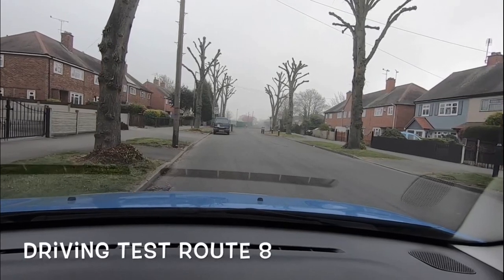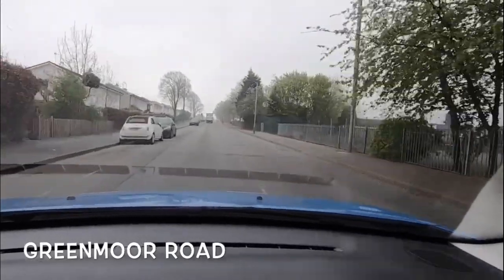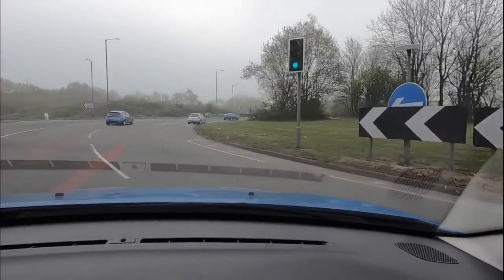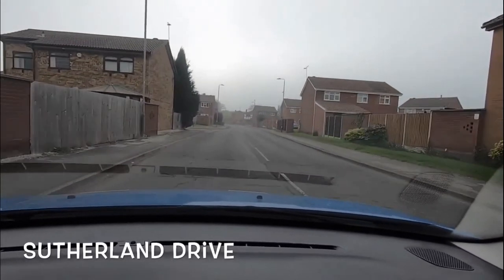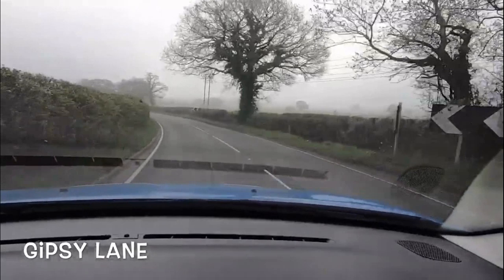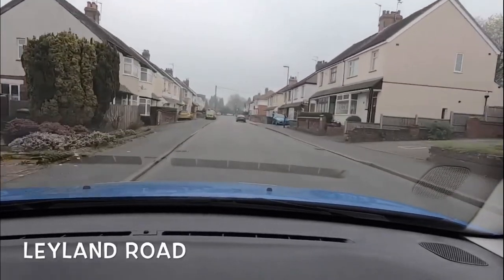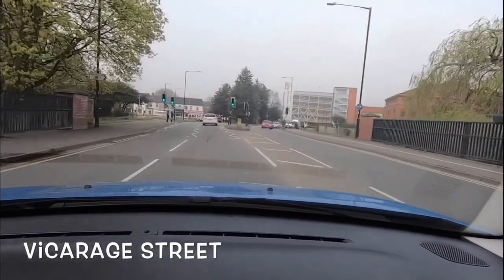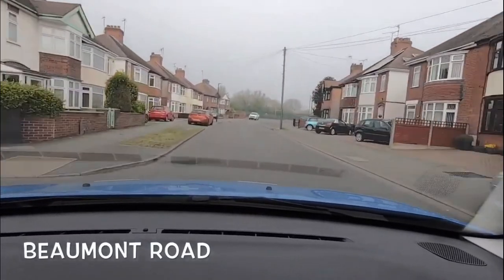Nuneaton's Worst Driving Test Route - Full Commentary - Real Test Route.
Nuneaton’s worst driving test route @drivewizard-g3r  many people keep asking me; what is Nuneaton’s worst driving test route? In my opinion it is this one. (No.8 of 10). It has many pitfalls on the entire route. This is a real Nuneaton driving test route with full commentary.

At the end of the video there is an opportunity to see Judy’s Story, you can see it here just click the link. We look how one of my students dominated her driving examiner with just a bottle of water.

Nuneaton Driving Test Routes in 2020 there are 10 real Nuneaton driving test routes. in this series we focus solely on each real Nuneaton driving test routes. To book and pass the driving test, you will need to learn them before you book your official DVSA practical driving test, particularly in light of the recent driving test changes, this is driving test route no.8 In 2020 the UK practical driving test in Nuneaton has 10 driving test routes.

To book and pass the driving test, you will need to learn them, before you book your official DVSA practical driving test, particularly in light of the recent driving test changes, this is driving test route no.8.

Practical driving test route 8 begins in Vernons Lane Nuneaton is in my opinion the most challenging of the 10 which the DVSA have most recently published. There are pitfalls around almost each corner the right turn at the Griff Roundabout and the right turn into Gipsy Lane being a prime example.

As you can see Nuneaton Driving Test Centre route no.8 takes in the Griff roundabout which features in a few of the Nuneaton practical driving tests, it does seem to be a junction which many learner drivers worry about. Gipsy Lane is also included, this is a sixty mile an hour road however it would be quite difficult to achieve this speed safely.

It is therefore a good idea to ask your driving instructor or whoever is helping you with your driving lessons to allow you to practice on these roads so you can become accustomed to these roads and junctions. Also you may notice some road signs are covered by vegetation and some of the road markings are, in my opinion quite late, almost too close to the junctions to allow you to plan ahead satisfactorily, this is a feature of the roads this area, it is to your advantage to get to know all of the driving test routes.

My advice is to watch the videos more than once; too get a really good idea of the roads you will be asked to drive on and where any pitfalls may occur. You will notice many of the Nuneaton driving test routes overlap with each other meaning some of the roads and junctions are included in multiple driving test routes.

These videos are the most recently published UK driving test routes from the DVSA for the Nuneaton area. All UK driving test routes are periodically subject to change; however, they rarely change completely it is more likely they will slightly alter. Also, if there happens to be a road block ahead; due to road works or an accident for example; your driving test examiner may alter the test route in order to save time or in the interest of fairness. This means you are not guaranteed to stick strictly to the route in the video.

TO BOOK A DRIVING LESSON CALL or TEXT 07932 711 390
TO BOOK DRIVING INSTRUCTOR TRAINING CALL or TEXT 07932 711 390

Please see below the Driving Test Route 8 for the Nuneaton Driving Test Centre.
DTC = Driving Test Centre T/L = Traffic lights EOR = End of road Route
Number 8 Name/ number of Road. Direction
Vernons Lane. Into
Beaumont Rd. Left
Countess Rd. Right
Earls Rd. Right
Manor Court Rd. Roundabout Ahead
Croft Rd. Left
Greenmoore Rd. Roundabout Left
Bullring. Ahead Into
College St. Roundabout Right
A444 2nd Roundabout Right
St Davids Way. Roundabout Left
Walsingham Drive. Roundabout
Right A444 1st Left
Sutherland Drive. EOR
Left Nuneaton Rd / Coventry Rd. Right
Gipsy Lane. Roundabout Left
Marston Lane. Right
Sterling Way 2nd Roundabout Left
Marston Lane. Roundabout Right
Leyland Rd. Left
Lutterworth Rd. Roundabout Ahead
Highfield Rd. Into
Attleborough Rd/Church St. Roundabout Left
Vicarage St. Roundabout Ahead
Roanne Ringway. T/L Left
Queens Rd. Mini Roundabout Right 2nd Exit
Beaumont Rd. Into Vernons Lane. DTC

Please read. This helps support the Driving Test Wizard channel and allows me to continue to keep making videos.